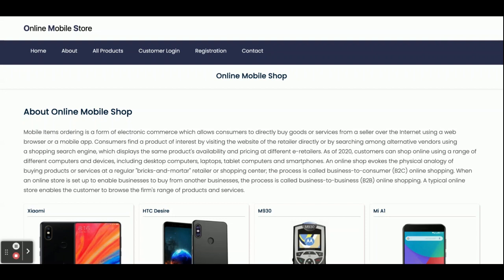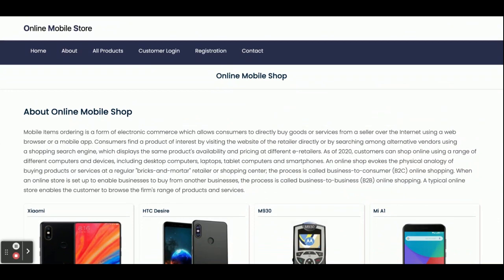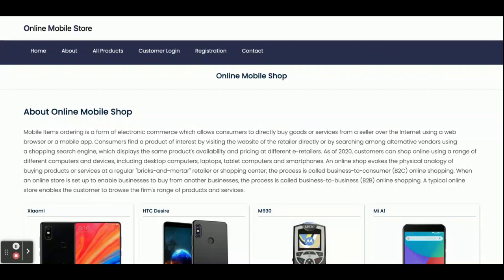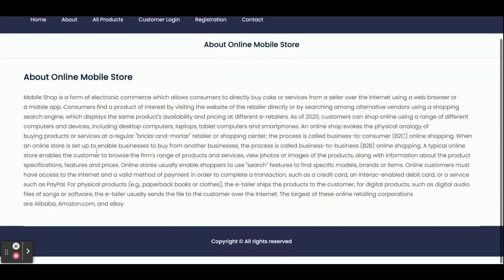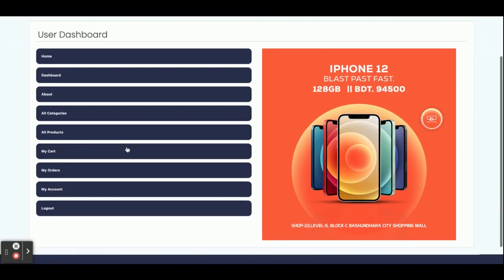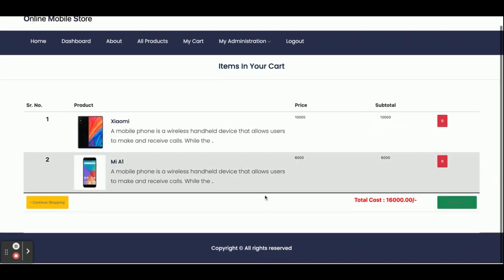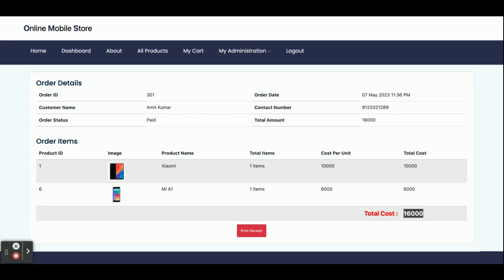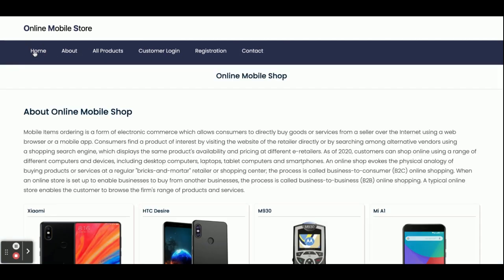Online Mobile Store Mini Project | Spring Boot Angular Project | Spring Boot CRUD Project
Online Mobile Store is a spring boot micro service project where all APIs we have developed in spring boot and all UI Online Mobile Store  we have implemented in Angular.

Online Mobile Store Spring Boot Angular Project Tutorial
Online Mobile Store Download